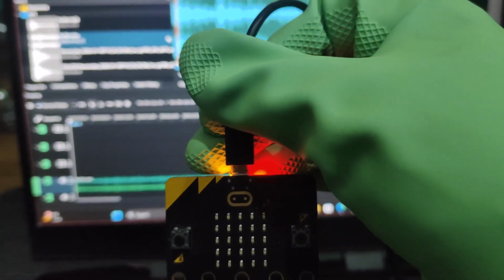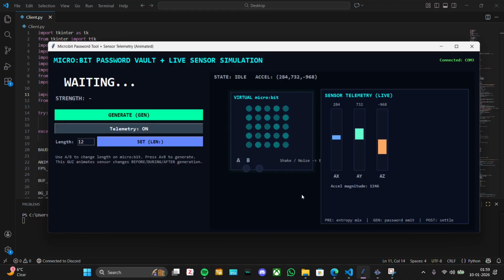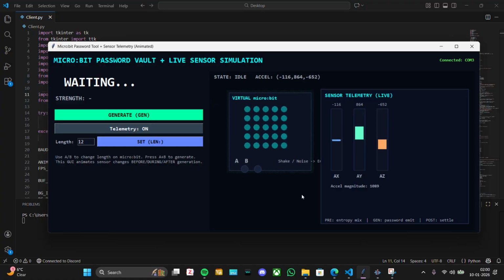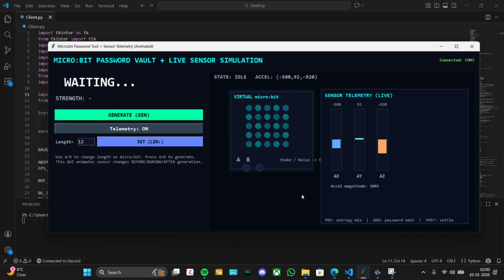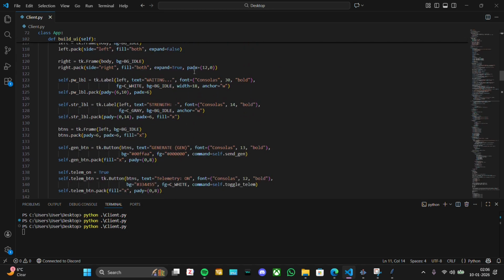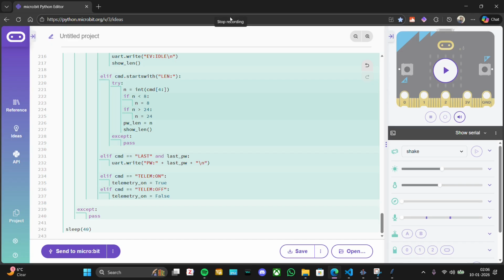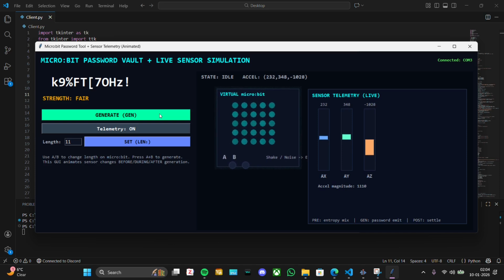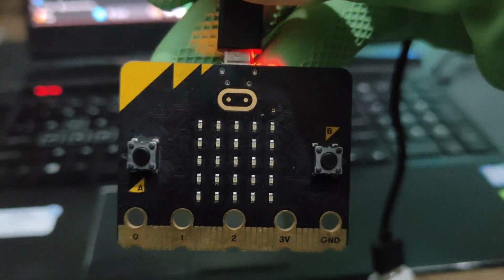Hardware-Based Password Generator using BBC micro:bit and Python | Project Idea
In this video I demonstrate a complete hardware + software cybersecurity project where a BBC micro:bit is transformed into a hardware-assisted password generator using real sensor data and a Python desktop application. The micro:bit uses timing and accelerometer motion as entropy sources to generate strong random passwords, and streams live sensor telemetry and generation events to a Windows PC over USB serial. On the PC side, a custom Python GUI visualizes the system with a virtual micro:bit, live accelerometer graphs, generation state animation, and a slow cinematic password reveal with automatic strength analysis and clipboard copy. This project demonstrates important cybersecurity concepts such as entropy, randomness, human-in-the-loop security, hardware-assisted key generation, and secure password design in an educational and visual way. The full system is built using MicroPython on the micro:bit and Python with Tkinter and PySerial on Windows. This makes it ideal as a university project, final year project, cybersecurity lab demo, or embedded systems + software integration showcase. In this video I explain the hardware, the embedded code, the desktop software architecture, the serial protocol, and show the system working live. This is a prototype and learning tool, not a production cryptographic device, but it clearly demonstrates how hardware sensors can contribute to randomness and how security concepts can be visualized in real time.

CHAPTER MARKERS
0:00 Project Overview
0:40 Hardware Setup (micro:bit)
1:20 How Entropy is Collected
2:10 MicroPython Code Explanation
3:10 Python GUI and Telemetry Visualization
4:20 Live Demo and Password Generation
5:00 Use Cases and Project Ideas